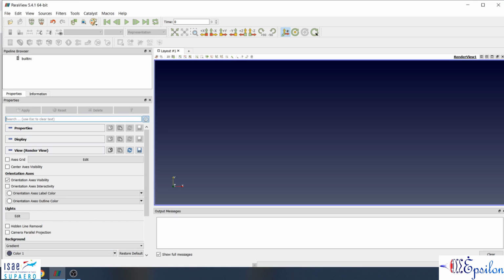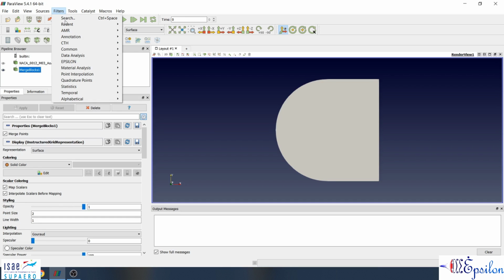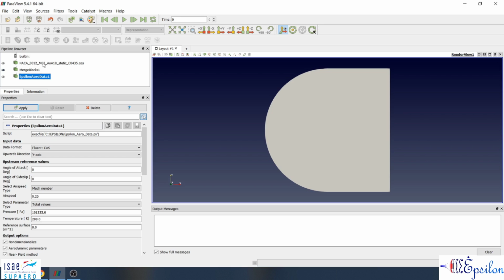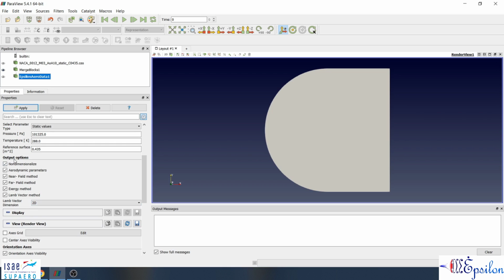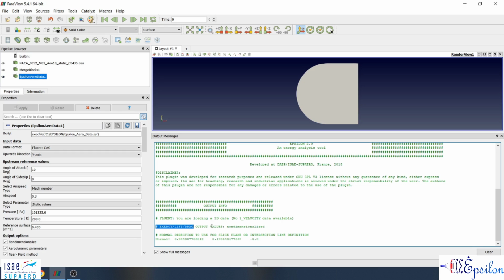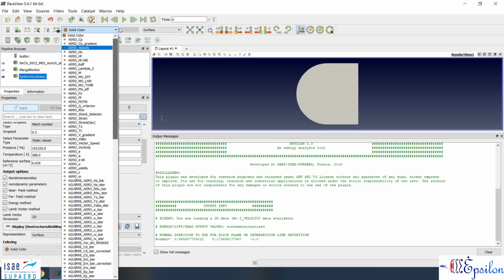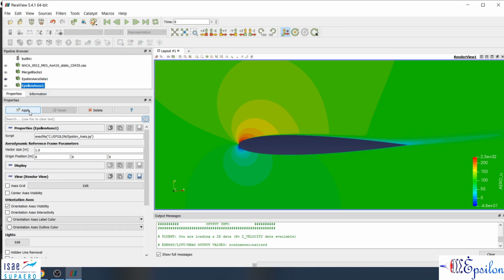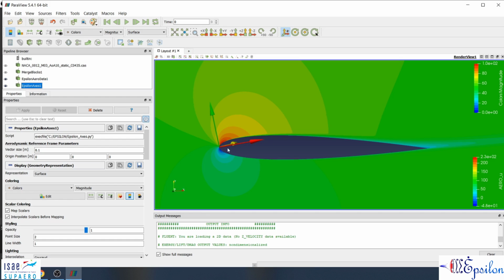Epsilon V2.0 tutorial: Epsilon Aero Data & Epsilon Axes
This video explains how to use Epsilon V2.0 main filters.

Epsilon is an Open Source aerodynamic analysis tool suited for CFD and experimental data. Download the code here: